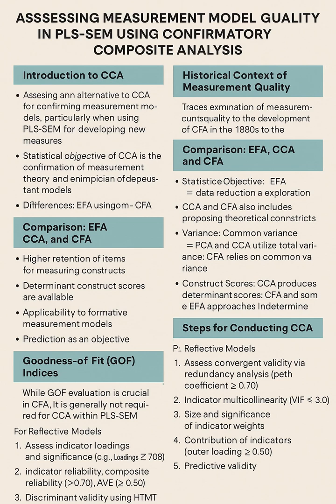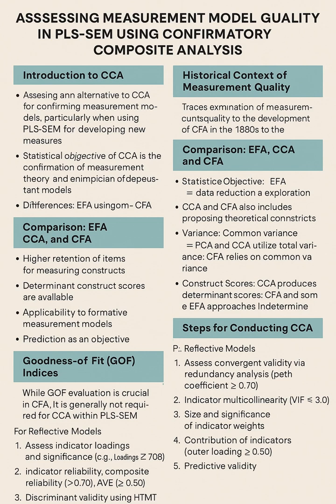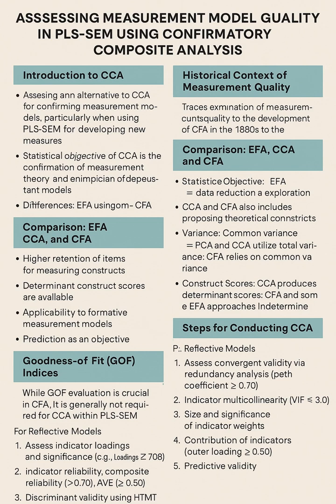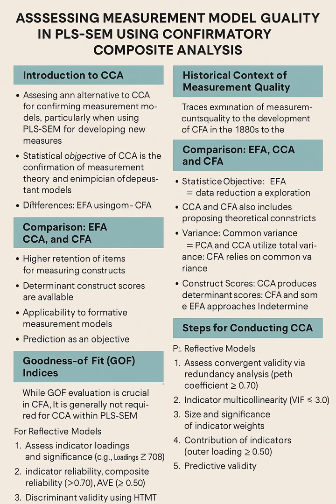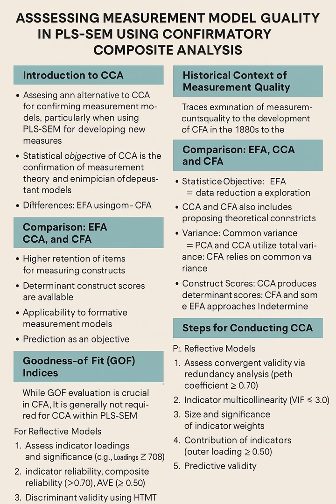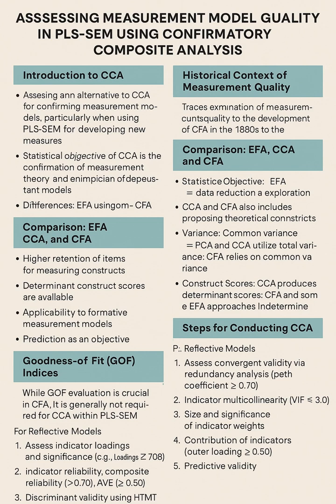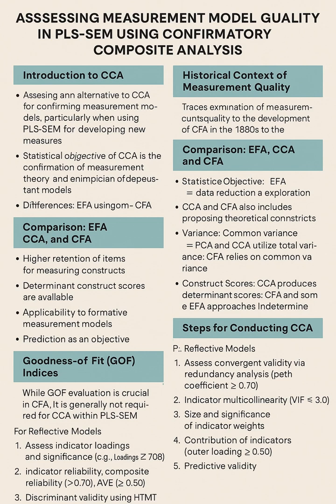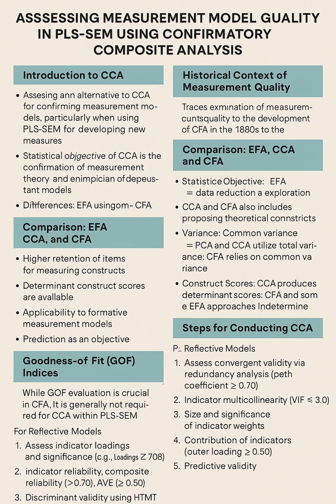Step-by-Step Guide to Implementing Confirmatory Composite Analysis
The article titled "Assessing Measurement Model Quality in PLS-SEM Using Confirmatory Composite Analysis" by Joe F. Hair Jr., Matt C. Howard, and Christian Nitzl, published in the Journal of Business Research, offers a comprehensive introduction to Confirmatory Composite Analysis (CCA) as an innovative alternative to Confirmatory Factor Analysis (CFA) for assessing measurement model quality within Partial Least Squares Structural Equation Modeling (PLS-SEM). The authors aim to familiarize readers with the concept, process, and advantages of CCA, especially when dealing with both reflective and formative measurement models, as well as when adapting existing scales or developing new ones.

The article begins by tracing the historical evolution of measurement model quality, linking it to early psychometric developments such as Guilford’s (1936) item analysis and Spearman’s (1904) classical test theory. It outlines how Exploratory Factor Analysis (EFA), Covariance-Based SEM (CB-SEM), and the CFA technique emerged in the 1980s, followed by the development of PLS-SEM by Wold (1982) as a prediction-oriented alternative.

A detailed comparison of EFA, CFA, and CCA is provided. While EFA is primarily exploratory, aiming at data reduction, both CFA and CCA serve confirmatory purposes. However, a key distinction is that CFA is grounded in common variance and typically does not yield determinant construct scores, whereas CCA, based on total variance (similar to Principal Component Analysis), does provide these scores. Moreover, CCA is also more accommodating of formative models, unlike CFA which is largely restricted to reflective constructs.

Among the advantages of CCA highlighted in the paper are its ability to retain more items for measuring constructs—thereby improving content validity—and its capacity to compute composite scores. Additionally, when prediction is a primary goal, CCA offers superior utility within the PLS-SEM framework. The authors note that the conventional reliance on Goodness-of-Fit (GOF) indices in CFA does not translate well to CCA because the objectives and statistical logic underlying PLS-SEM differ; namely, the emphasis in PLS-SEM is on prediction rather than model fit.

Once measurement models are confirmed, structural model assessment follows. This includes testing for collinearity among constructs, estimating the size and significance of path coefficients, and evaluating predictive capabilities using R² (for in-sample prediction), f² effect sizes, Q² values (predictive relevance), and PLSpredict (for out-of-sample prediction). The PLSpredict procedure involves k-fold cross-validation and compares prediction errors such as MAE and RMSE with those from a naïve linear model to determine the level of predictive power (high, medium, low, or none).

In conclusion, the authors assert that while both CCA and CFA have merit, researchers must clearly understand their distinctions and apply them based on the research objective. CCA is deemed particularly advantageous when content validity and prediction are emphasized, and when working with complex models or smaller samples. The article advocates for continual engagement with emerging literature on PLS-SEM to ensure best practices in measurement model evaluation.

Reference: Hair, J. F., Jr., Howard, M. C., & Nitzl, C. (2020). Assessing measurement model quality in PLS-SEM using confirmatory composite analysis. Journal of Business Research, 109, 101–110.